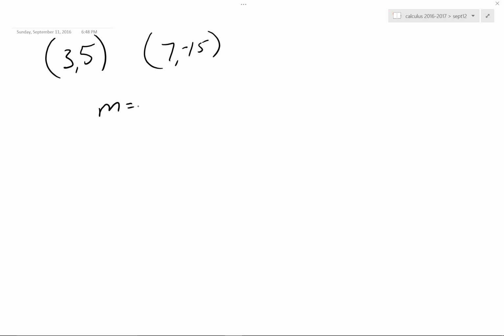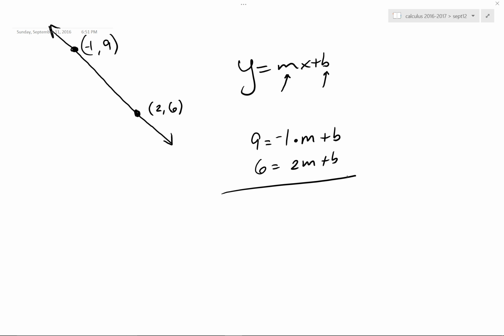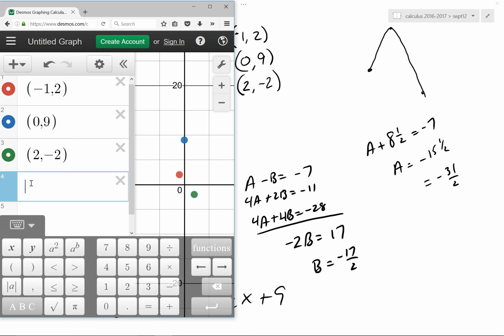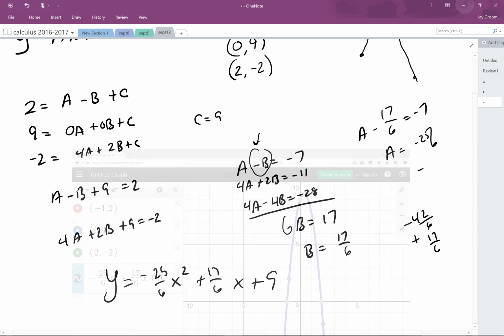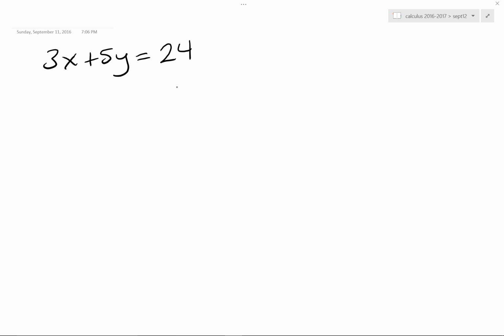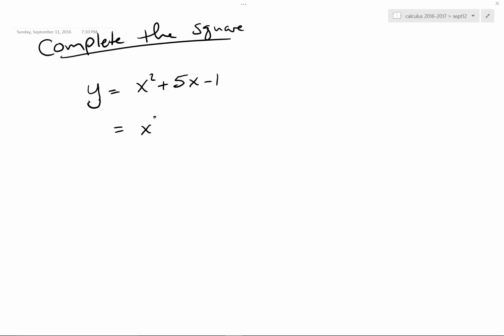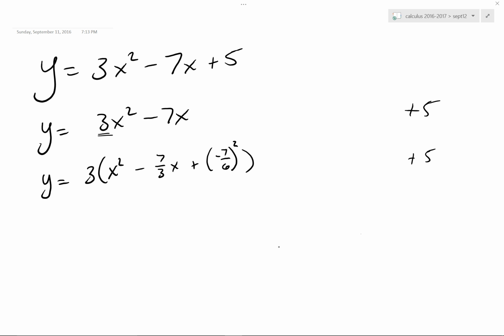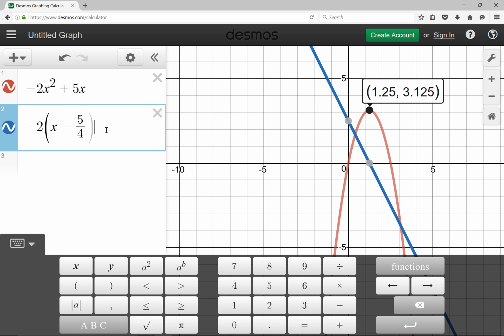linear and quadratic functions